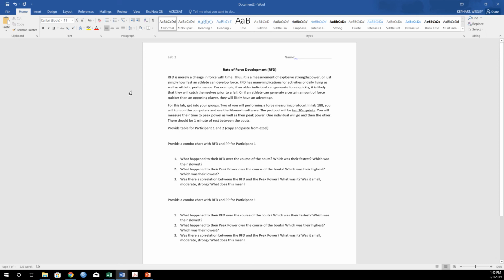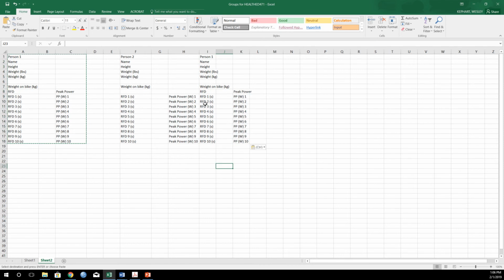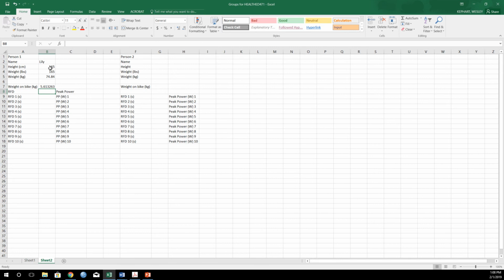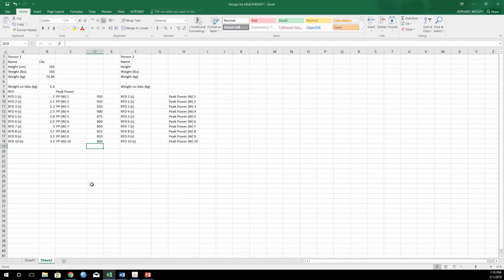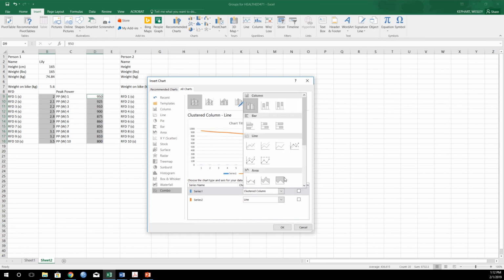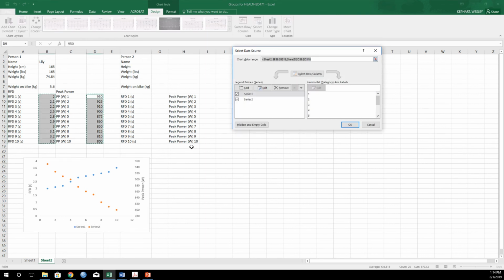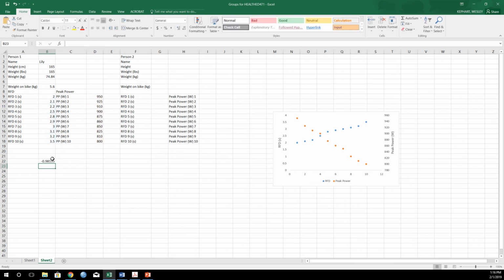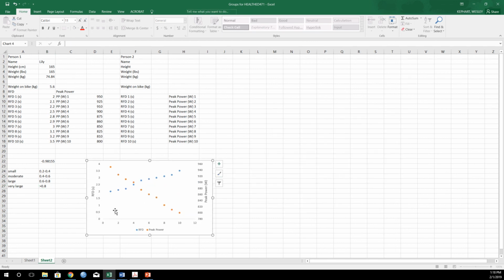Lab 2 Rate of Force Development